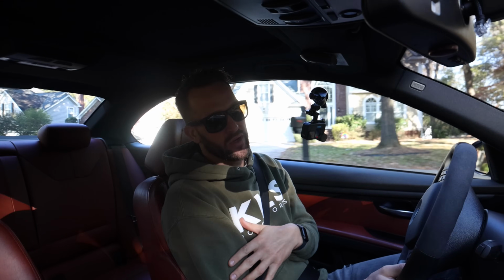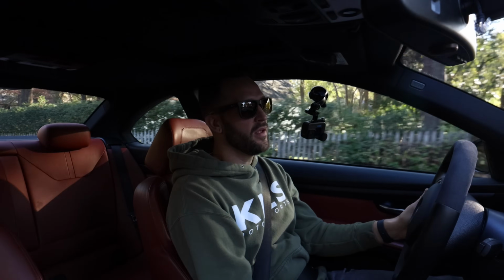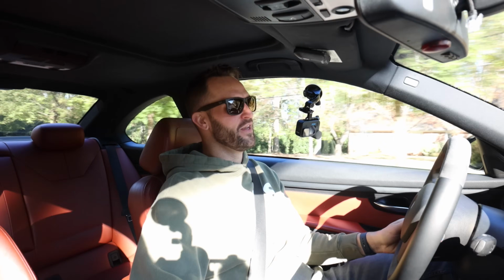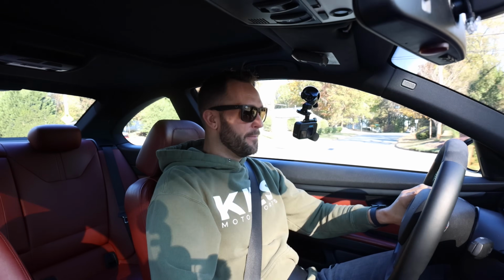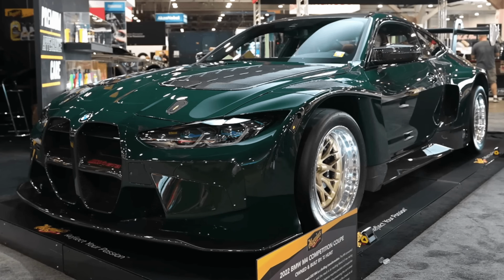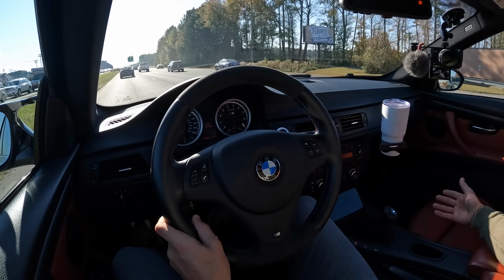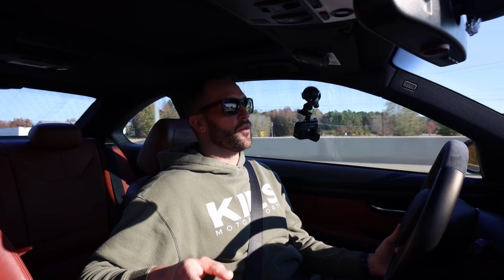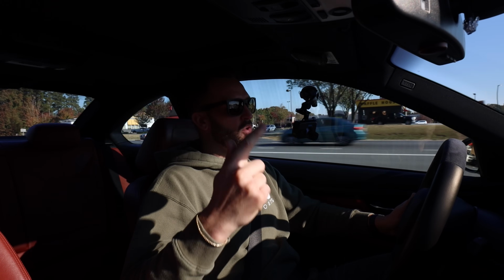Why is everyone hating on TJ Hunt's GT3 Build?